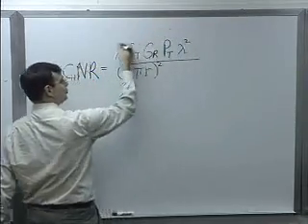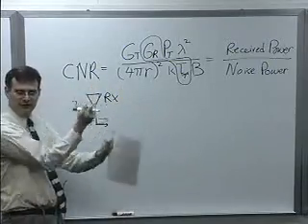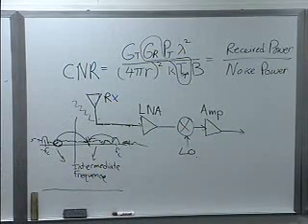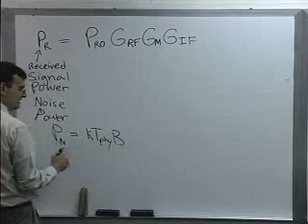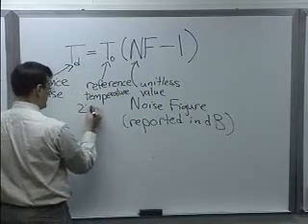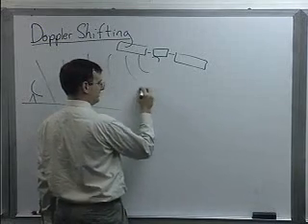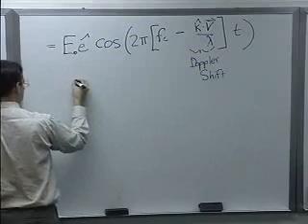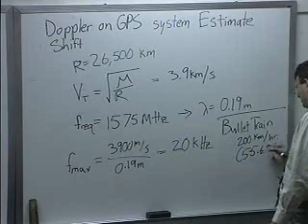Noise figure and Doppler shifts (Satcom 2009)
Lecture on how to calculate noise figure and Doppler shifts in satellite links.